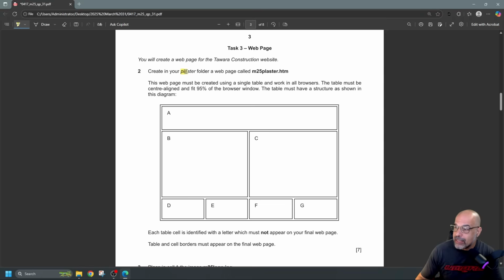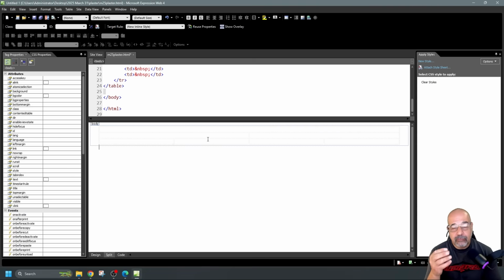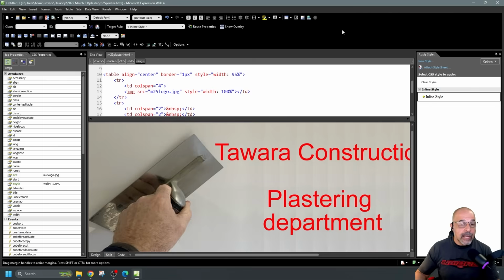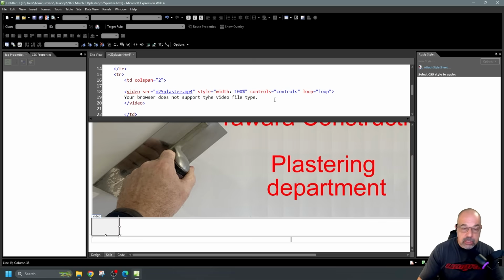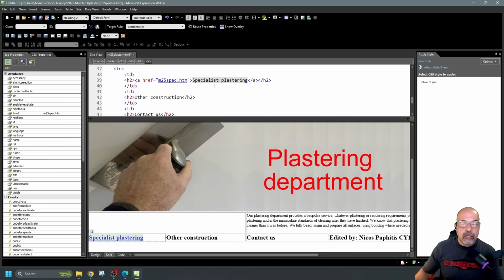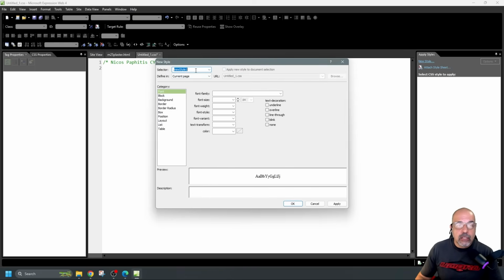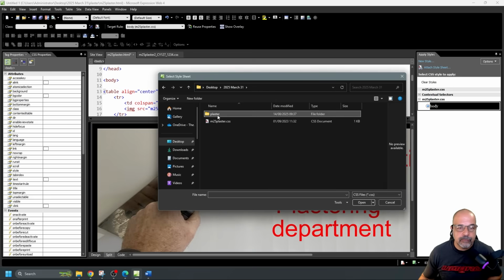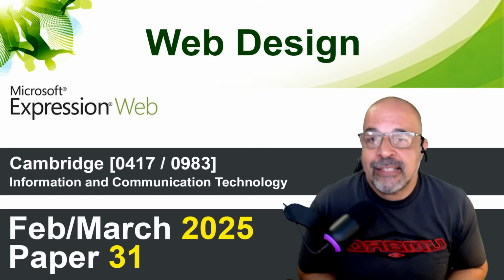Expression Web, 2025 Feb/March Paper 31 Task 3,Web Design, [IGCSE 0417, 0983 ICT]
In this video i explain and solve the Cambridge IGCSE ICT 0417, 0983 Feb/March 2025 Practical paper 31 Web Design component (Task 3) using Expression Web. If you want to access the Dreamweaver solution to this task you can find a link to that tutorial at the end of this description.

0:00 Intro
01:00 Q2 Reading the question and analysing what we have to do
 02:35 trick to ensure you find the correct size of the table to create
 03:17 Open Expression Web and learn how to set up the interface
 04:40 Create the HTML file
 06:20 Crete the table and format as requested
 09:53 Preview the webpage to check the table created

10:44 Q3 Inserting an image. Understanding image dimensions and aspect ratios (COMMON student request)

17:00 Q4 Insert Video using the Video tag.
 Tip on how to easily insert the Video tag and apply various attributes like controls, loop, auto play, muted
 23:20 Entering the fallback text if browser does not support the video file type.
 24:11 Extra info on videos, how to manage multiple file types incase a browser does not recognize one type it will open the next.

27:28 Q5 Adding text and formatting
29:13 Q6 Adding text and setting format
30:43 Q7 Adding Hyperlinks and setting target window
 33:21 Adding an Email hyperlink and automatic subject
 34:18 Testing the hyperlinks
35:09 Q8 Reading and understanding the question on Stylesheets
 37:09 where to learn all about styles (external, internal, inline, class, priority)
 37:55 Creating the stylesheet and adding styles
 44:37 Creating a screenshot
45:29 Q9 Attaching stylesheets and setting priority
 48:38 preview the webpage
49:51 Q10 Add source code to evidence document
 51:35 How to size your browser window so that you can take an appropriate screenshot
54:18 Recap